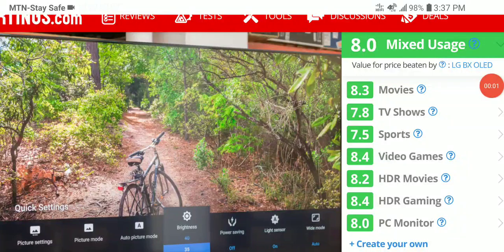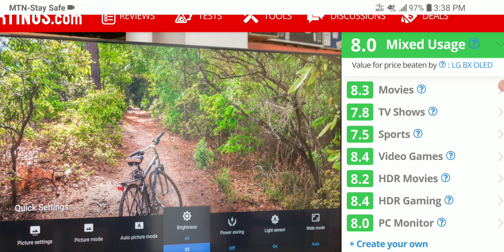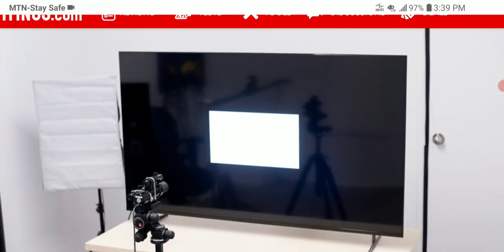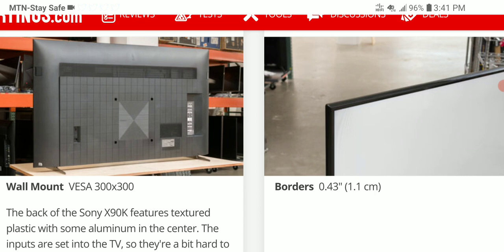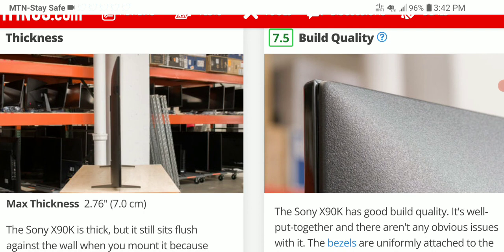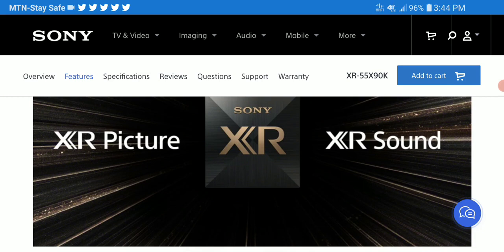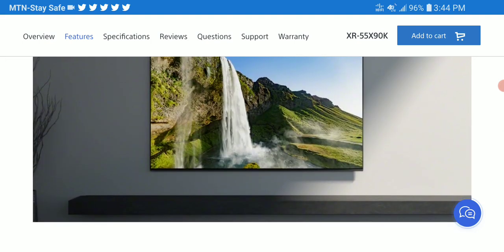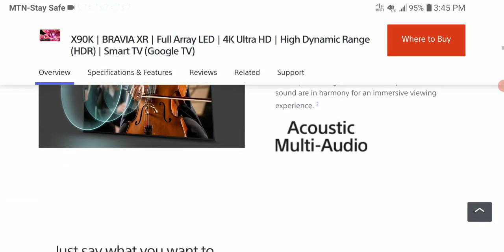Sony Bravia X90K Review Blasts the Bravia Sony X90K for being a downgrade from Sony X90J 4K TV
Great Things you can Buy.